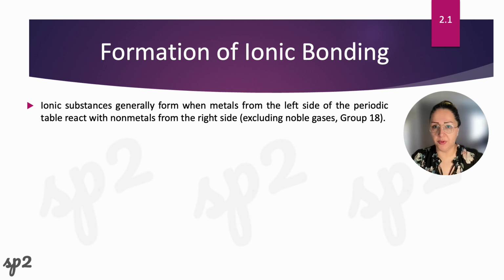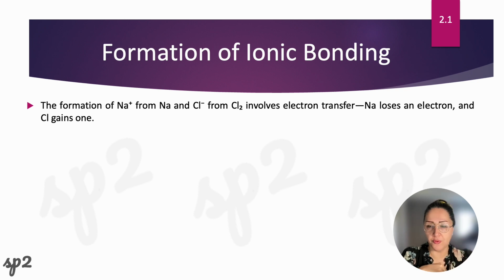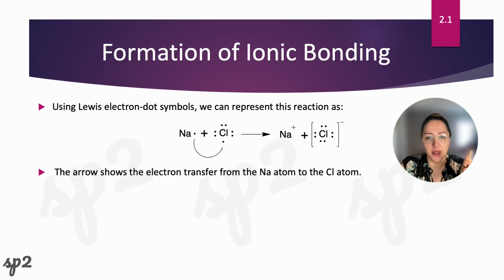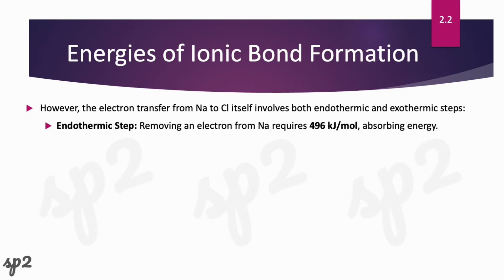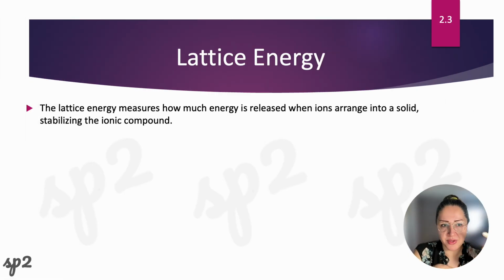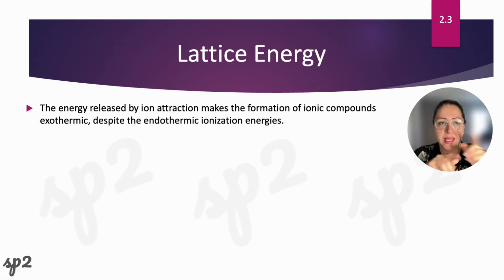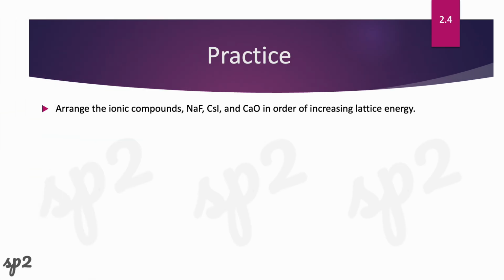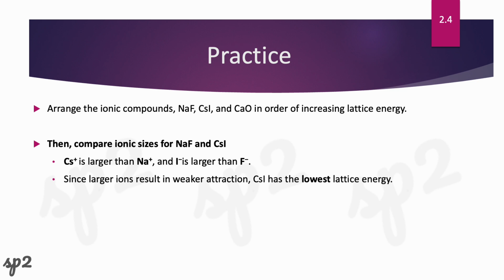Chapter 7 Lesson 2, Ionic bonding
This is a great video on ionic bonding and lattice energy. It explains why the formation of many ions is typically endothermic, while the formation of ionic compounds is exothermic, which supports the stability of these common chemical compounds.